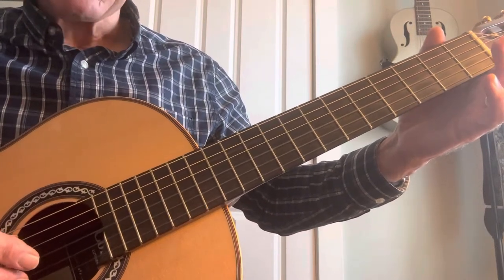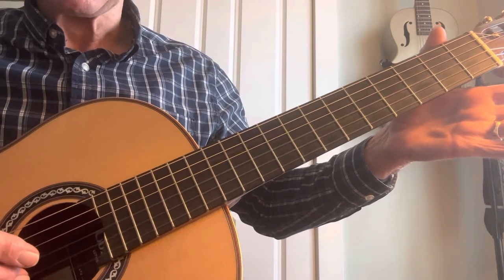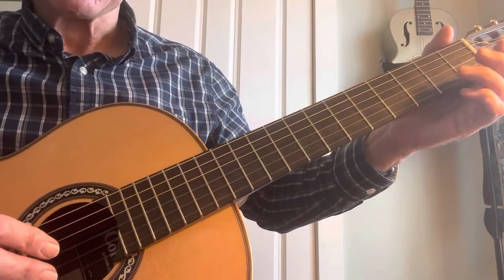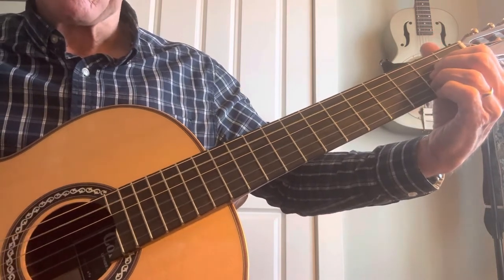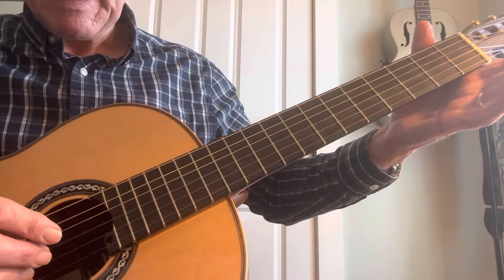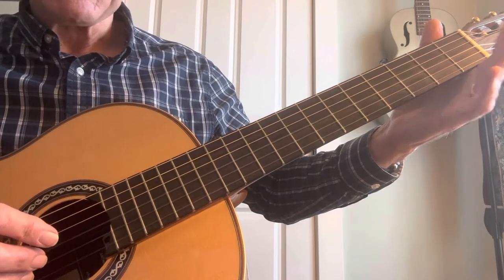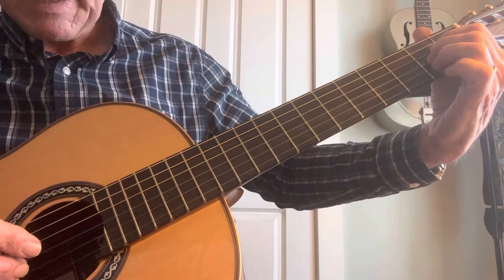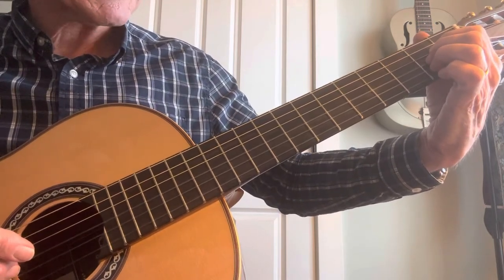Opening lick to Greg Brown’s “Sleeper”